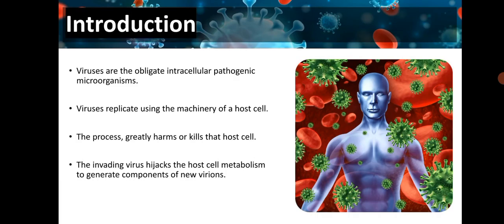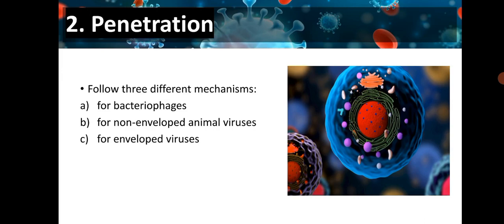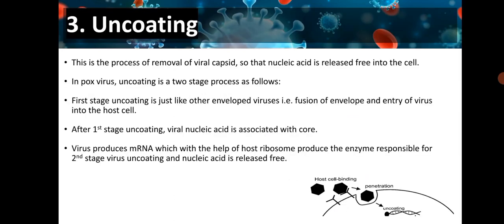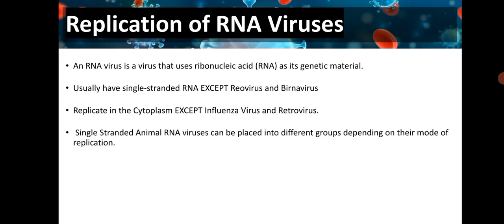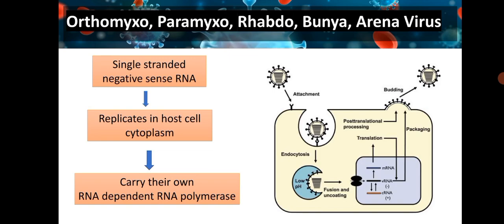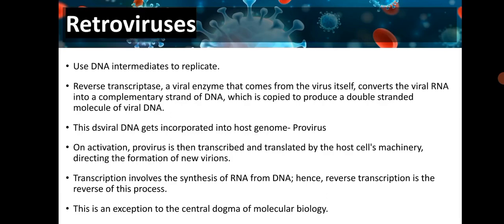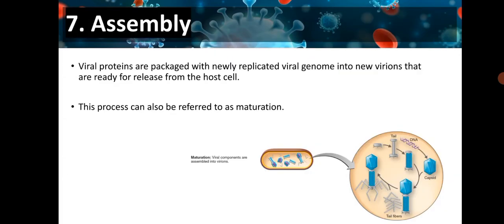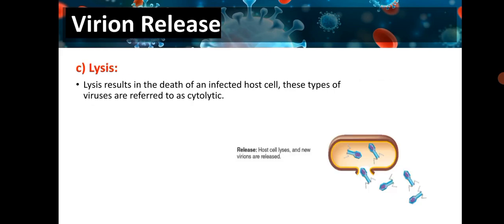NOTES on DNA AND RNA VIRUS REPLICATION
Replication cycle of DNA and RNA viruses. Eight distinctive steps.